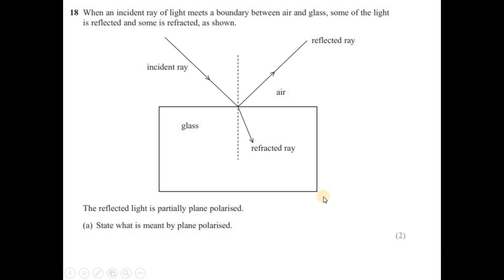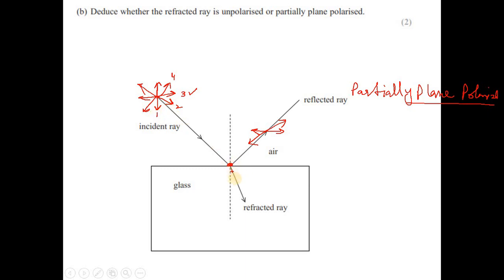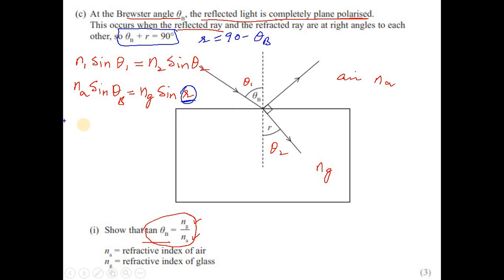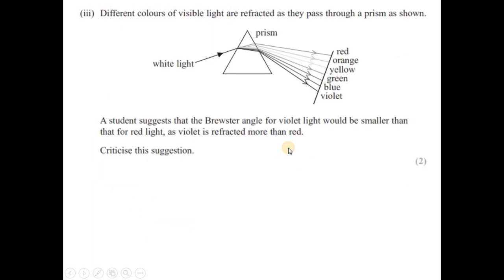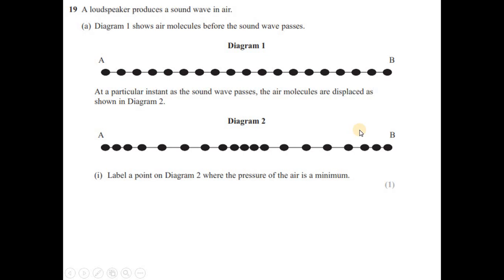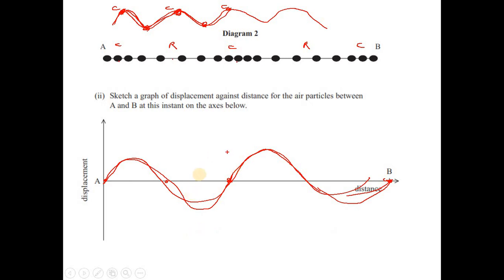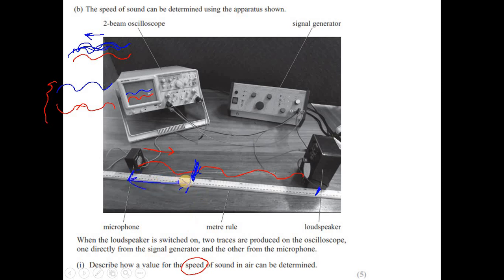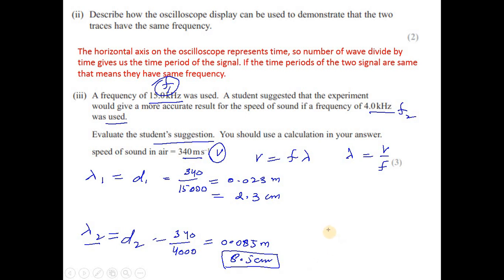Edexcel IAL New Spec physics unit 2 Oct 19 part 3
Edexcel IAL New Specification physics unit 2 Oct 19.